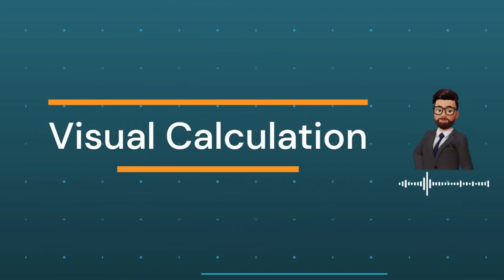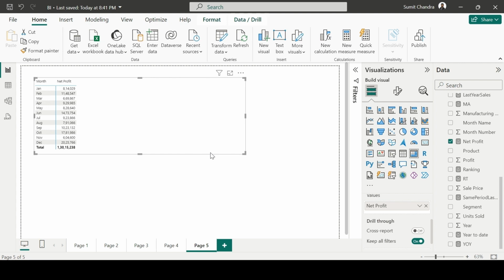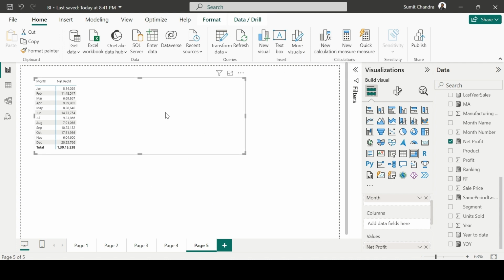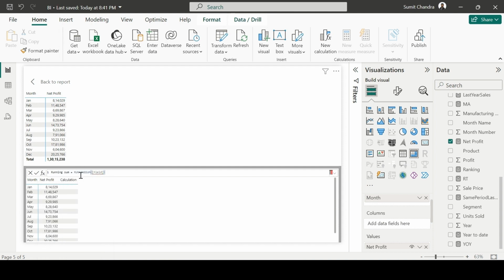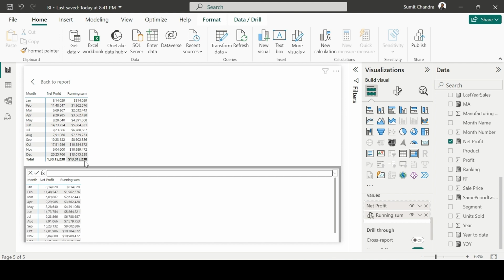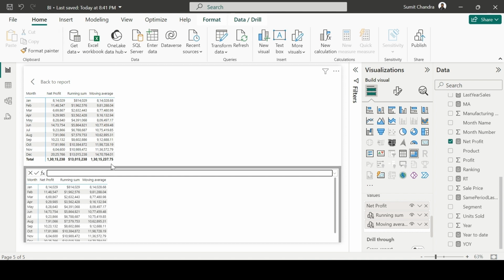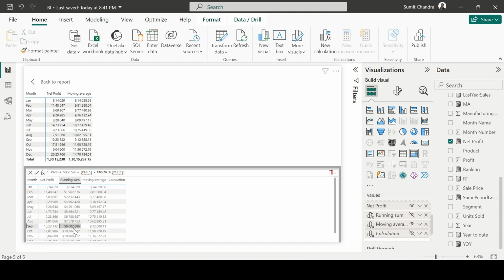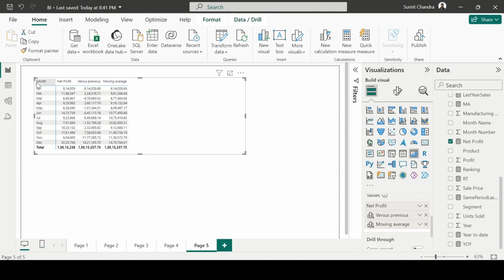Master Visual Calculations in Power BI (Feb 2024 Updates 🎉)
Learn how to master visual calculations in Power BI with the latest updates! Unlock the magic of custom calculations for data-driven decisions. 🎉

Visual Calculation in Power BI enables dynamic calculations directly within visualizations for enhanced data insights. With visual calculation, users can now perform calculations directly within individual visualizations, empowering them to derive deeper insights from their data in real-time. Visual calculation enhances the interactivity and responsiveness of Power BI reports, enabling users to explore data in a more intuitive and interactive manner.